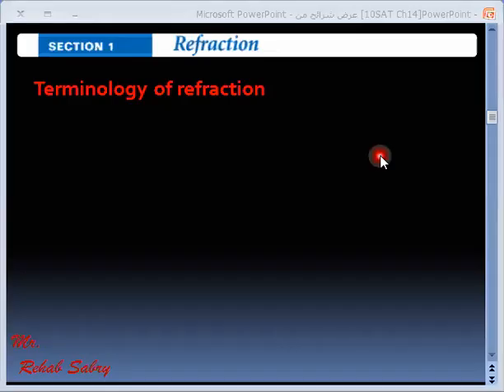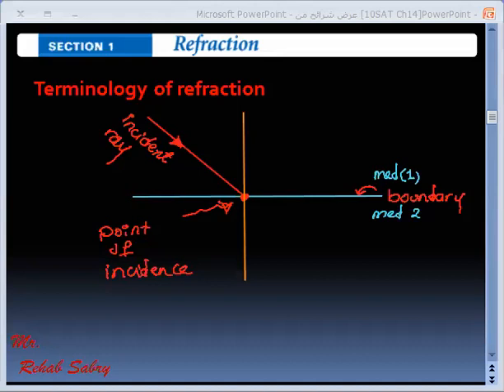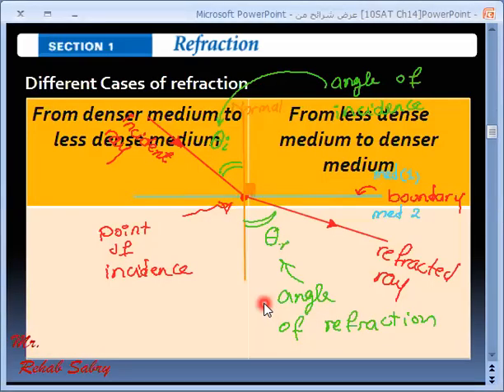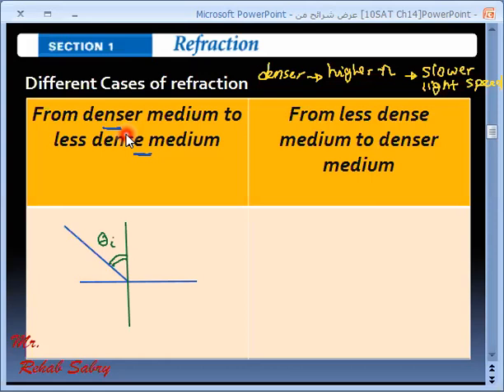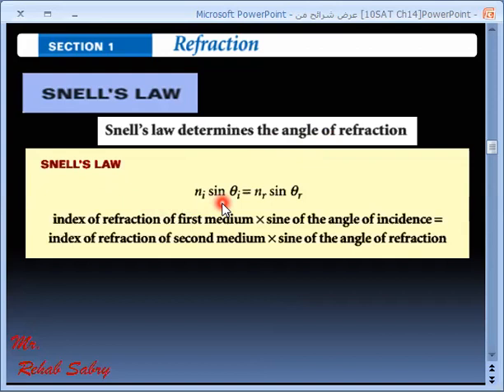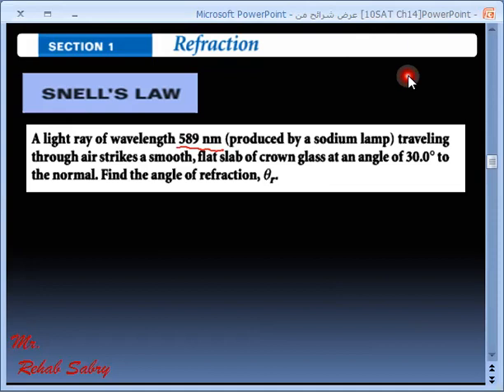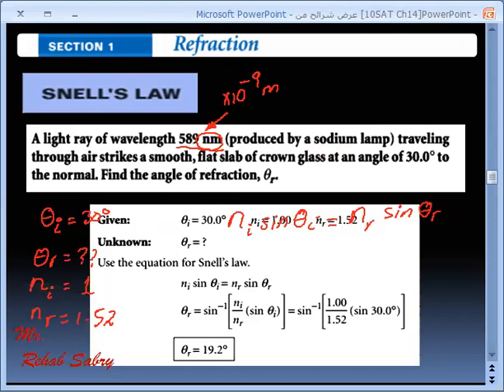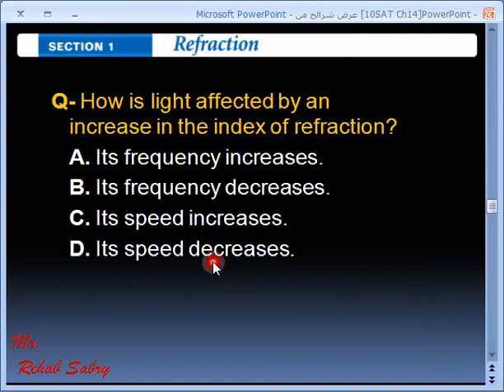CH-14-01 | Holt Physics | refraction - part 02